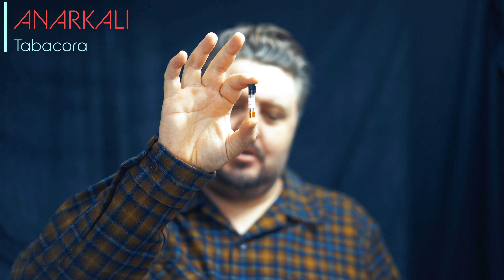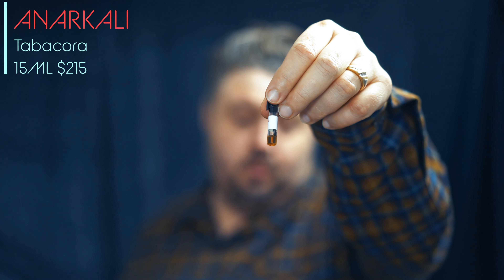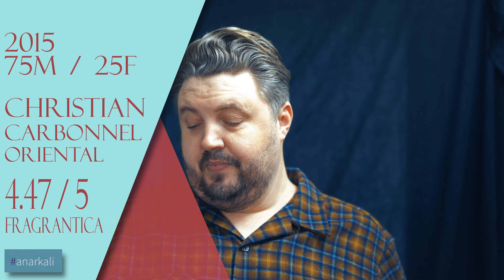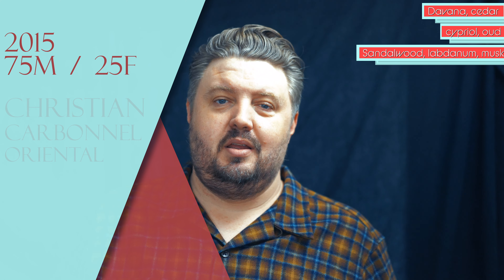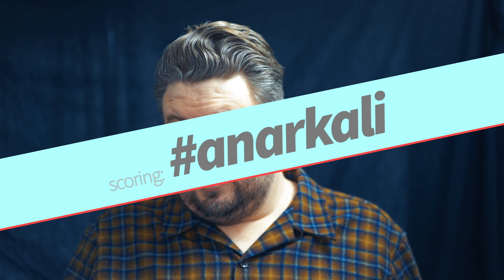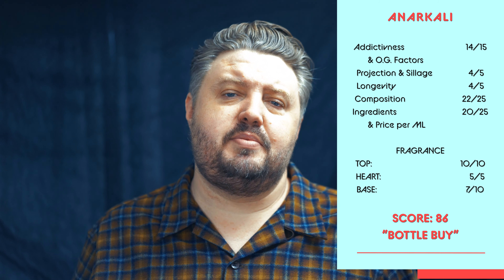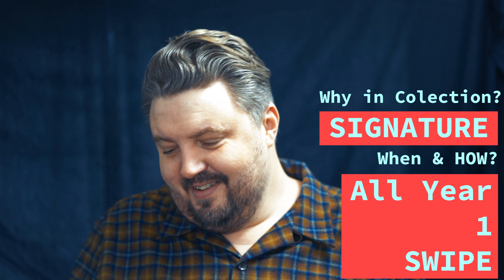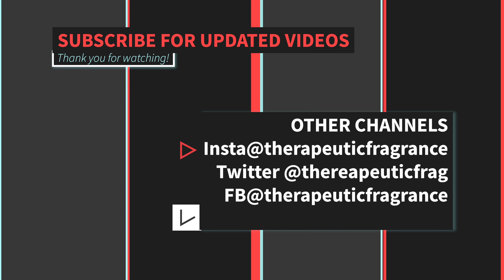Tabacora Anarkali Attar Perfume Review and Score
You probably won’t believe it, but I put this on thinking it was generice perfume one of many samples.  Somehow didn’t have this house memorized I do now.  After putting it on, BOOOOOOM this is real oud.  And the wearing begins.  Not just real oud, but darn good oud also.  Addicting pulling me in for more sniffs.  Dare I say it changing my mood.  I am done sampling I am literally putting something on light.  And here we go complete mind shift, my spirit is awake.
Davan is a super smart note with oud as it is a huge one playing into skin chemistry.  One of the most debated notes on how it smells, same could be said of oud.
Cypriol can be a friend or foe no inbetween,  It is used here to enhance oud perfectly.  It brings out the medicinal note even higher.  Cedar is an aromatic only and I smell it on the top for quite some time.  Gurjum balsam looks like it was chosen instead of patchouli.  Very earthy no sweet at all on the top.

Leaves a sweet golden musk to drydown about 6 hours on skin for me.